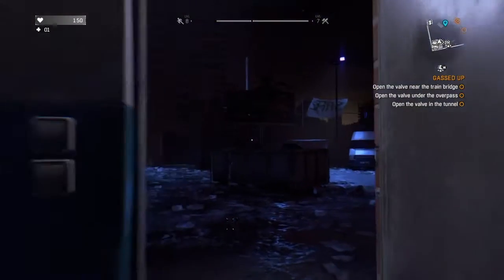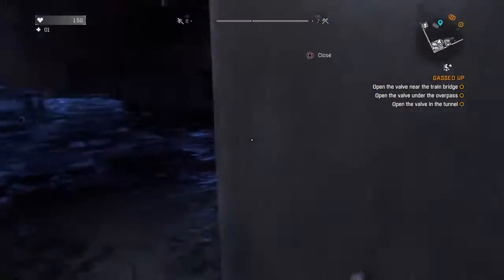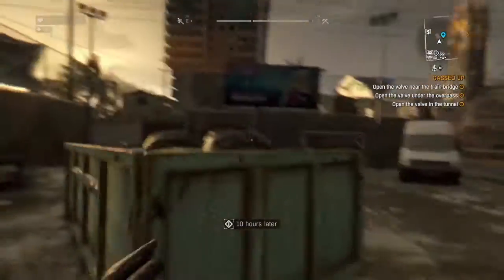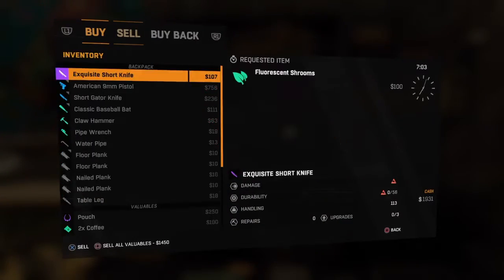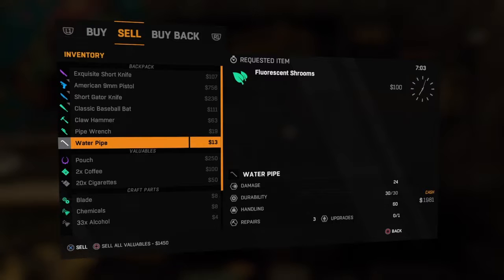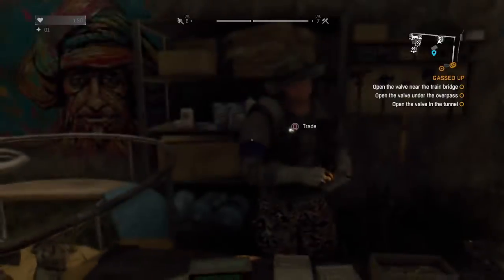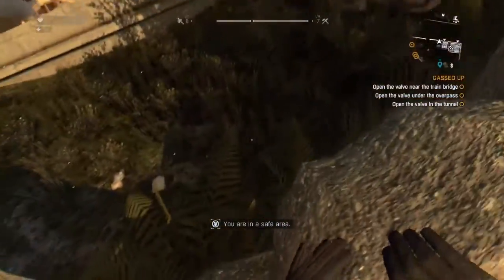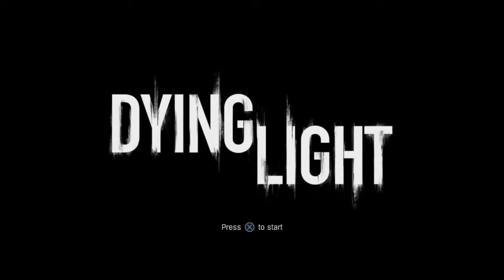Money/metel part/weapon/glich dyeinglight